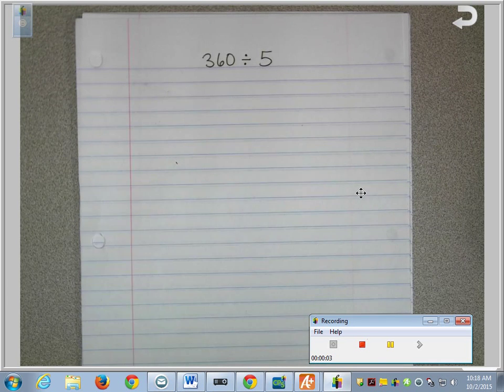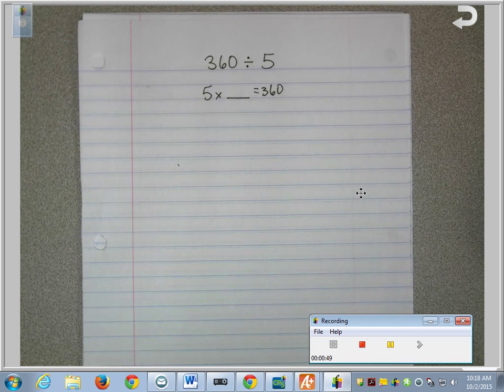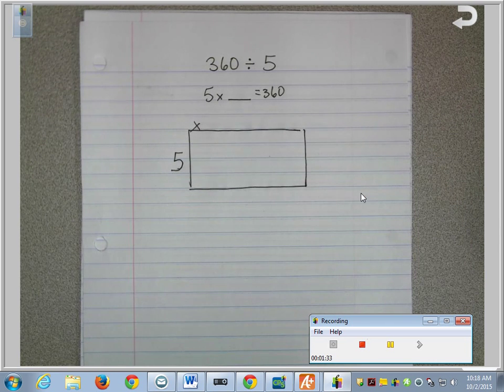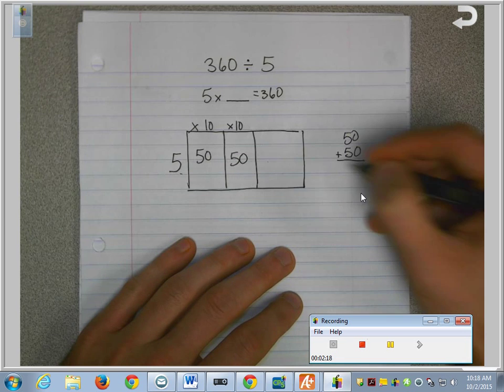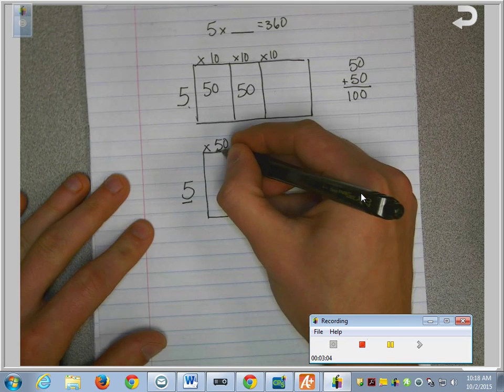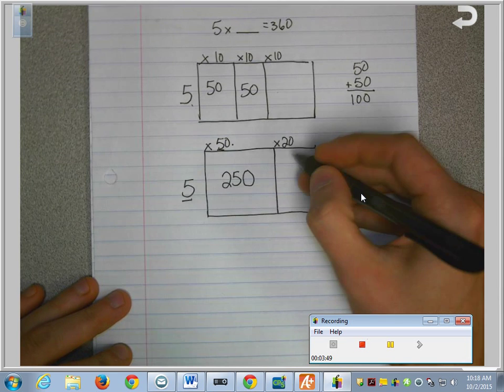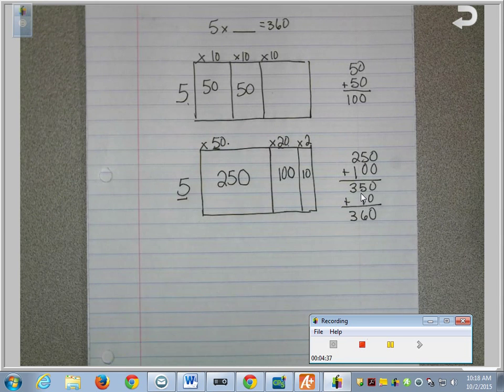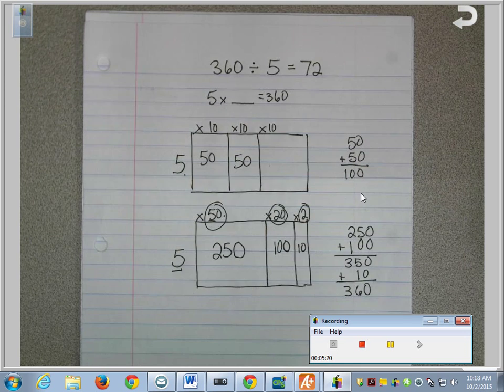Unmarked Division Array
Solving division using the array method